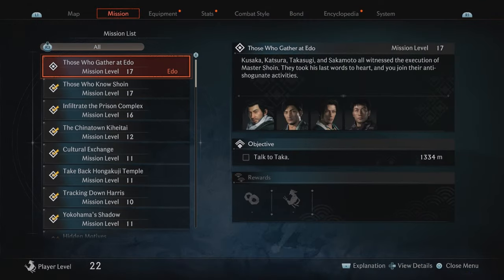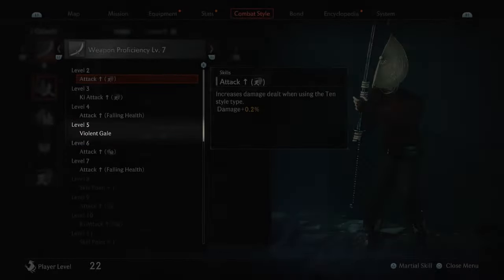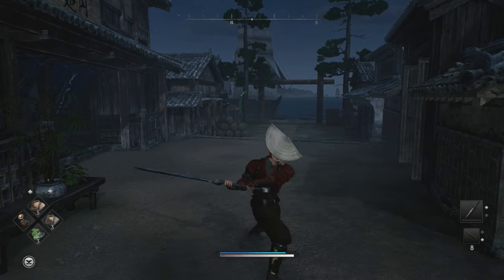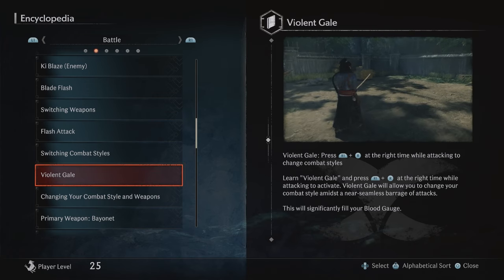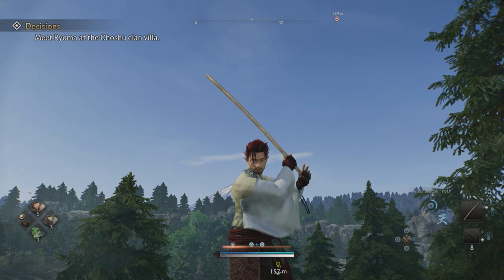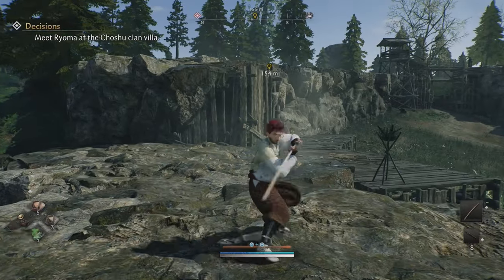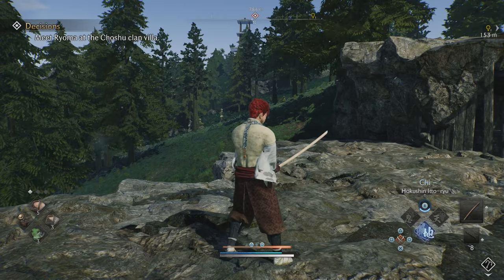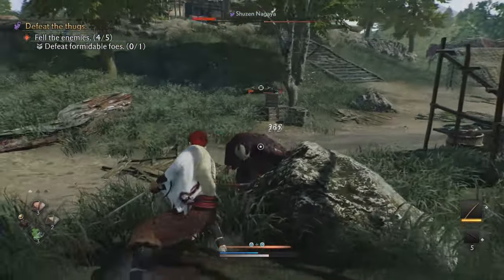How to Do Violent Gale | Rise of the Ronin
Sometimes in-game instructions are just teaching us wrong so this video will teach you the right way on how to do a Violent Gale in Rise of the Ronin.

Hey fellow Ronin, based on my personal experience, I had a hard time just doing the violent gale and that was because I had been pressing the wrong buttons and also didn’t really understand what I should be doing. So, we are sharing with you our experience and knowledge on how to execute and do the violent gale so you can start doing awesome and devastating combos to your enemies in Rise of the Ronin.

If you want to get some more tips and tricks for Rise of the Ronin, check out this playlist below ---

If you like this game, maybe you’ll like Stray and this is my playlist for it ---

😎 😎 😎  SUPPORT ME 😎 😎 😎

Sponsor me a glass of iced tea through a simple tip